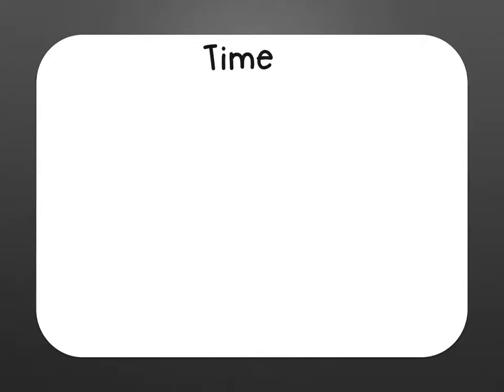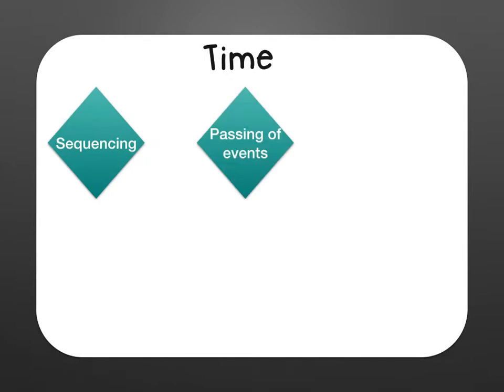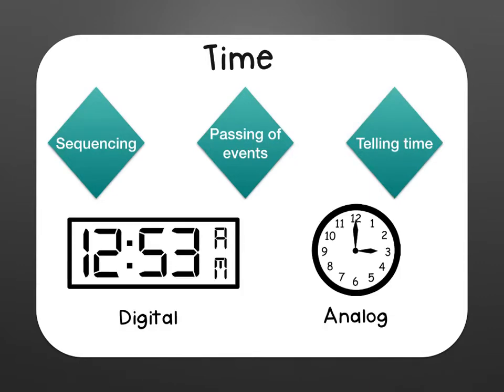Introduction to teaching FP Maths- Patterns, Fractions, time